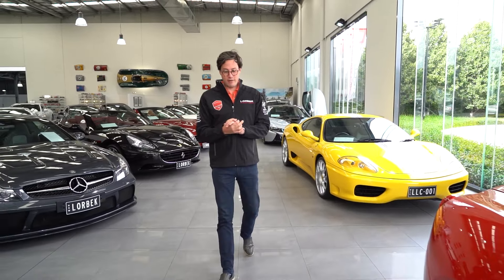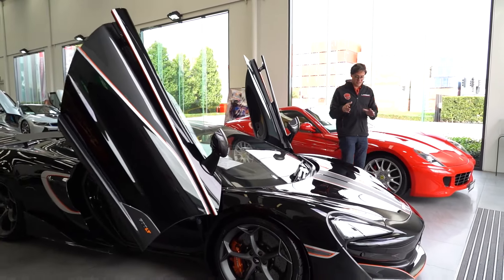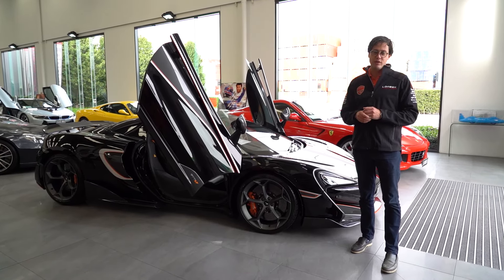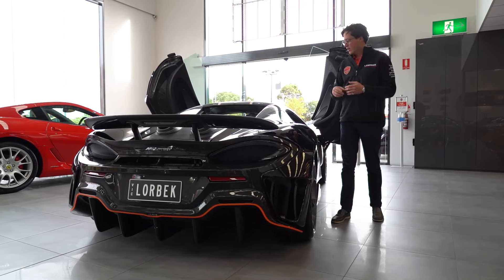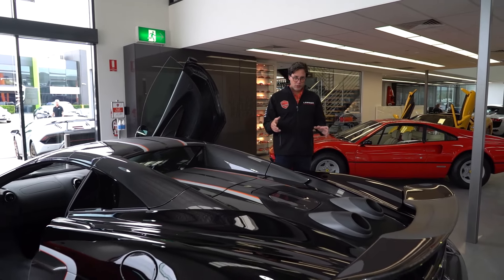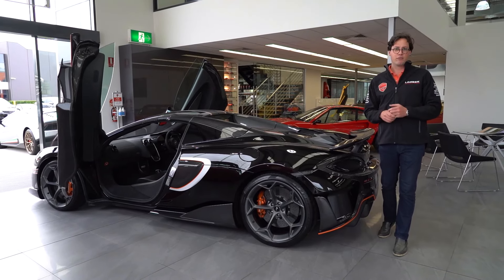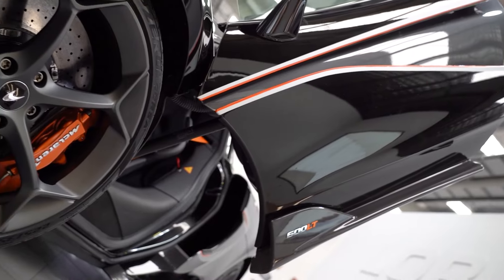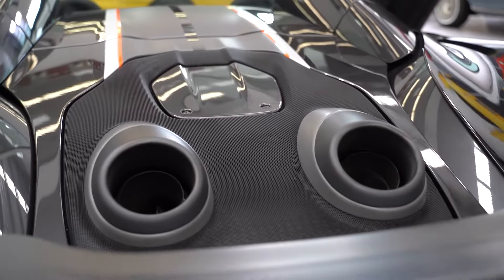McLaren 600LT Spider (2020) Friday Drive